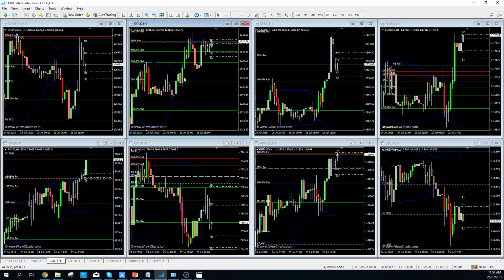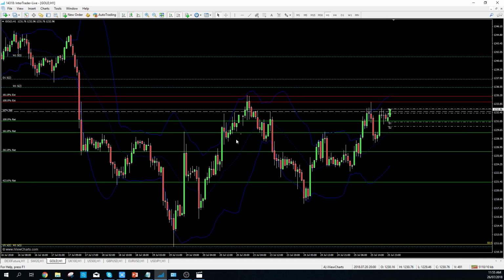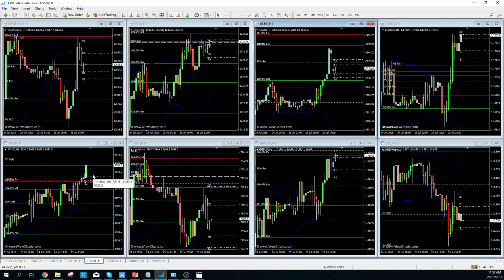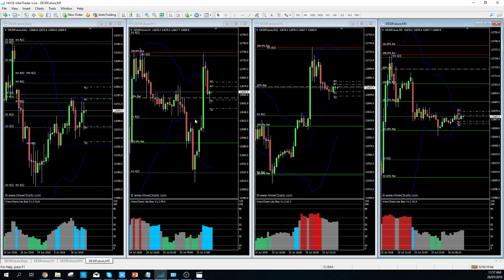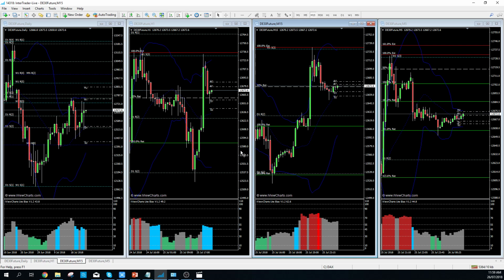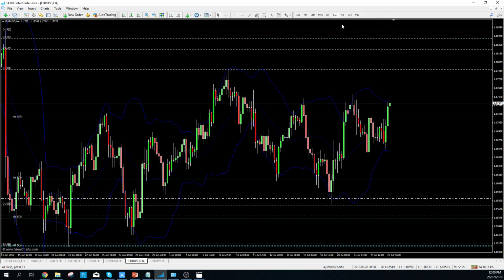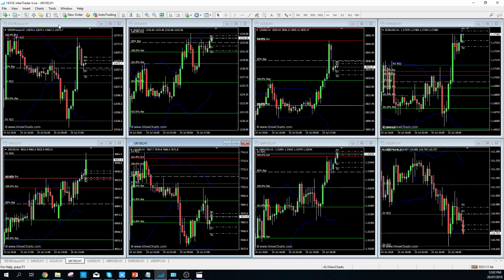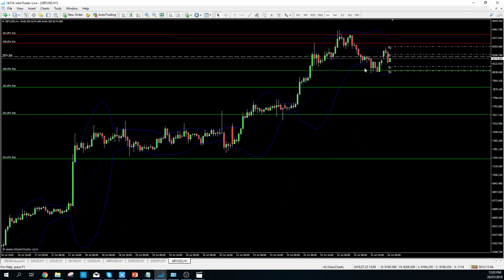iView Charts NEW V1.4 ***BUY NOW***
Free iView Charts and 1-1 mentoring by opening an account at Black Bull Markets: